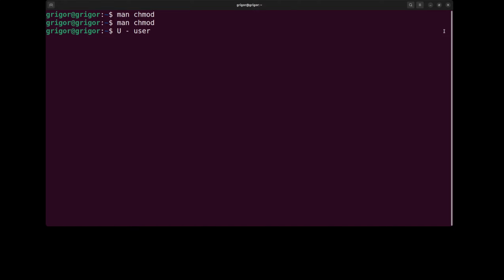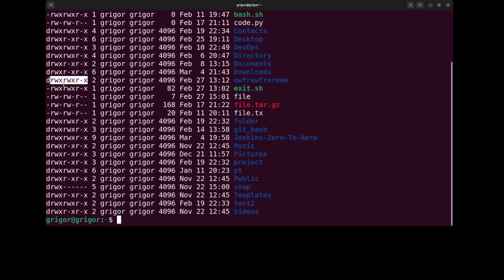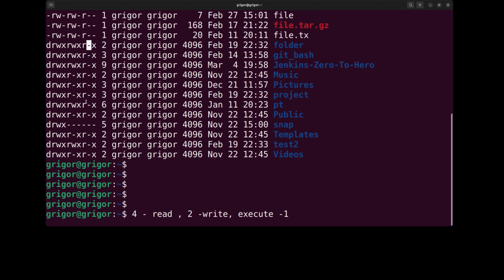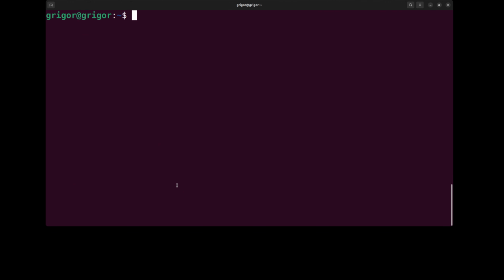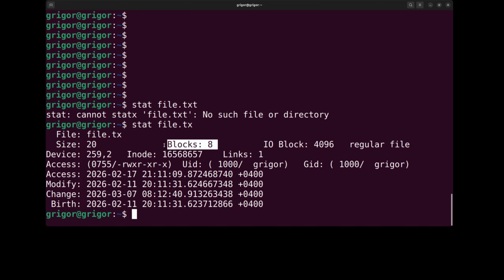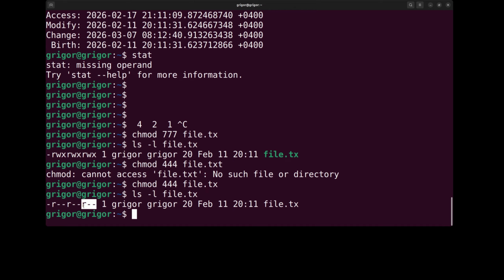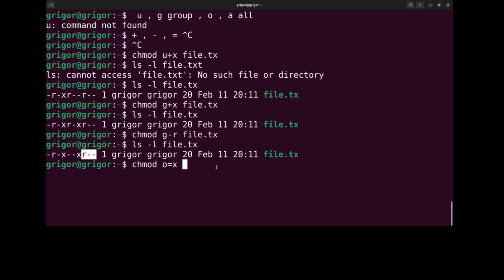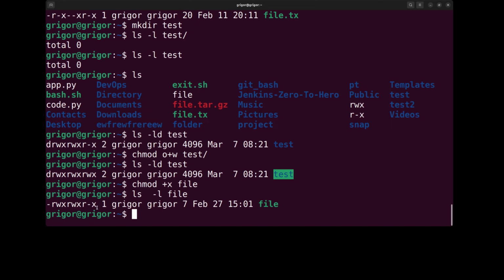37. Linux CHMOD command | Manage file permissions in Linux | how to use chmod | MUST to KNOW!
In this video, you will learn the chmod command in Linux, one of the most important commands for managing file and directory permissions. The chmod command allows users to control who can read, write, or execute a file. Understanding permissions is essential for system administration, DevOps work, and everyday Linux usage.

We will explain how Linux permissions work for users, groups, and others, and demonstrate how to modify permissions using both numeric (octal) and symbolic modes. You will also see practical command examples that help you secure files, make scripts executable, and manage access in Linux environments.

This tutorial is perfect for beginners, Linux learners, DevOps engineers, and system administrators who want to understand how permission management works in Linux systems.

Topics covered in this video:

What file permissions are in Linux

Understanding read (r), write (w), execute (x) permissions

Using chmod with numeric mode (755, 644, etc.)

Using chmod with symbolic mode (u+x, g-w, o=r)

Practical examples for real Linux systems